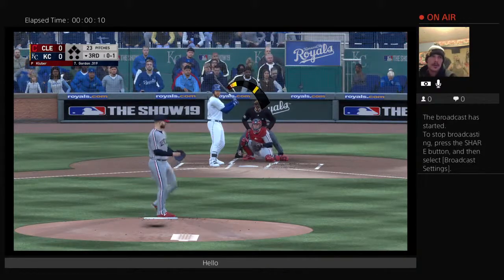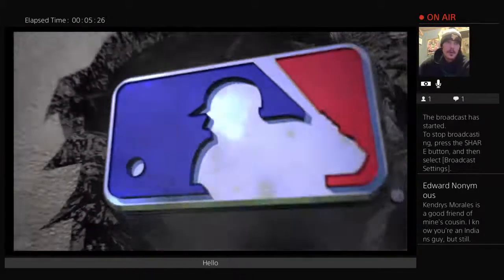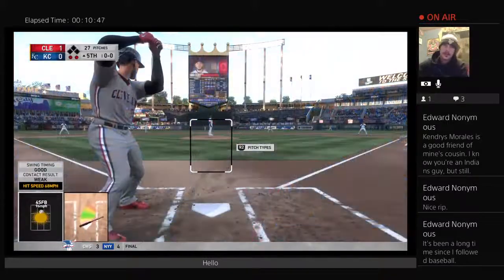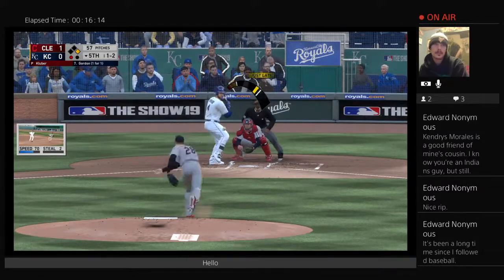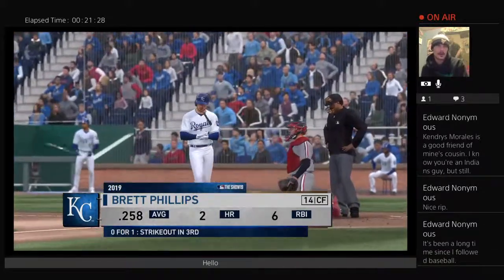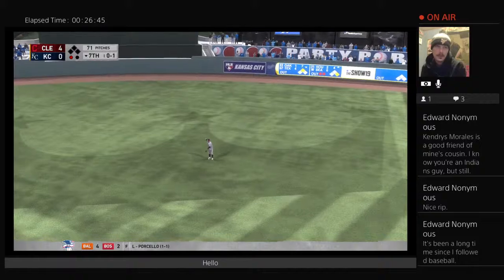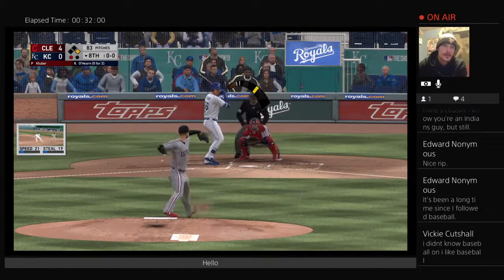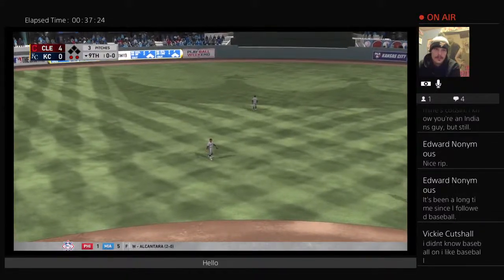MLB The Show 19 Best Tribe Lineup Ever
Derkie from the Wild Wonderful Whites Of West Virginia.  Deek Gaming